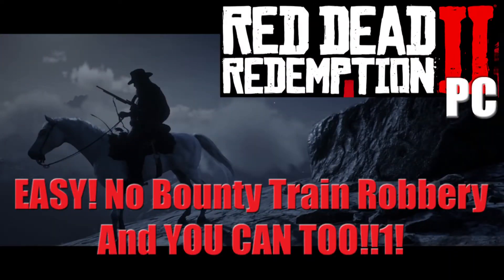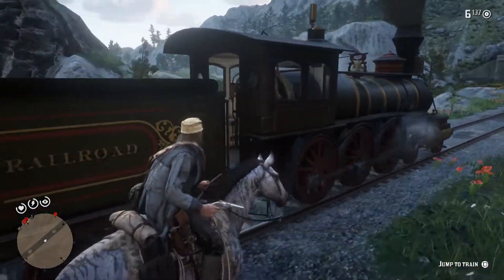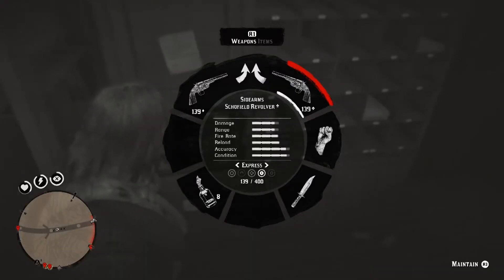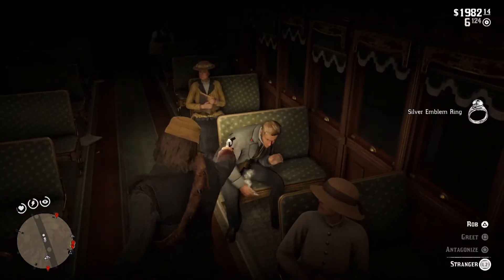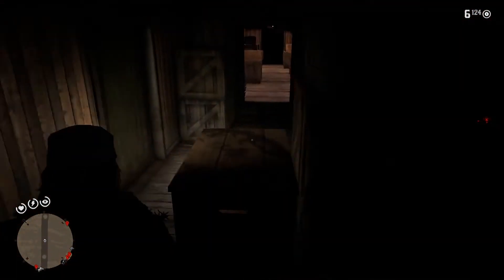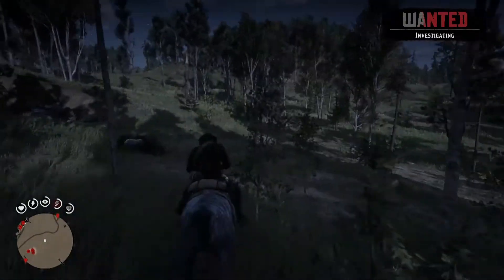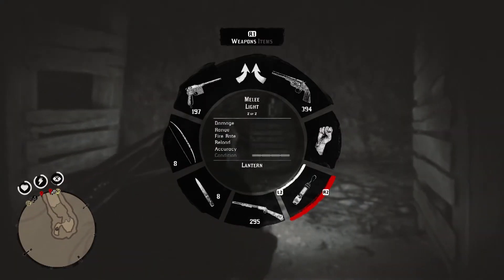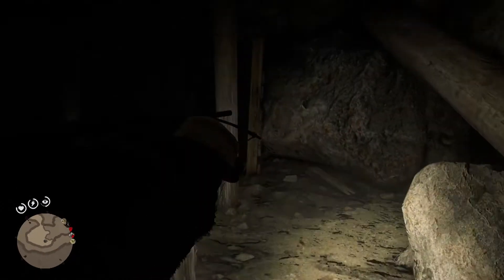EASY! No Bounty Train Robbery, and YOU CAN TOO!!1! Red Dead Redemption II PC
Showing you the easy way to rob a train with no bounty in Red Dead Redemption II.